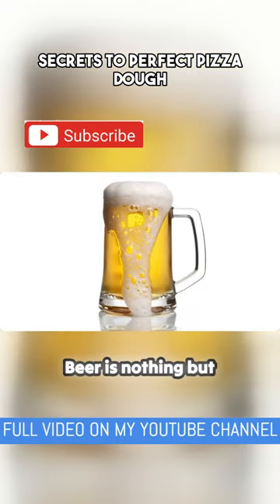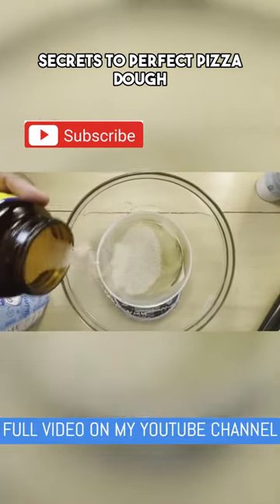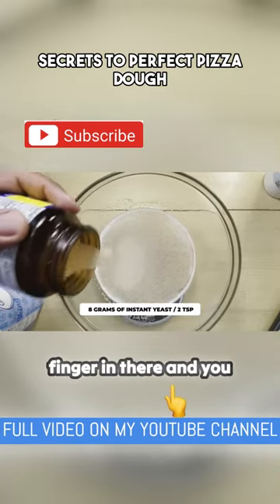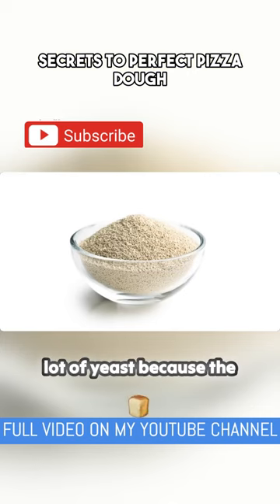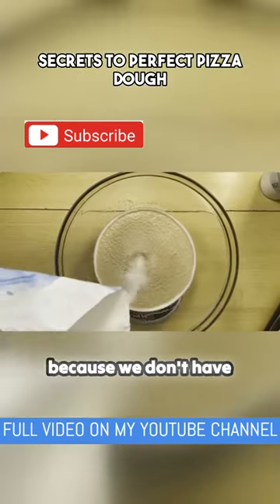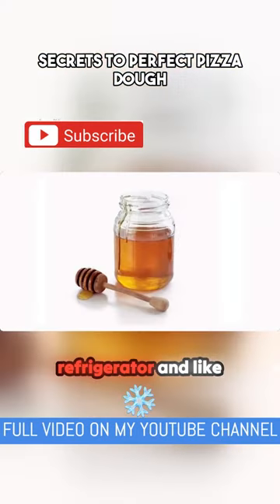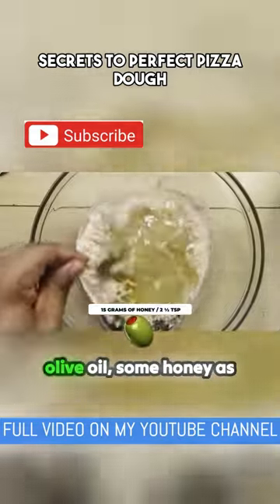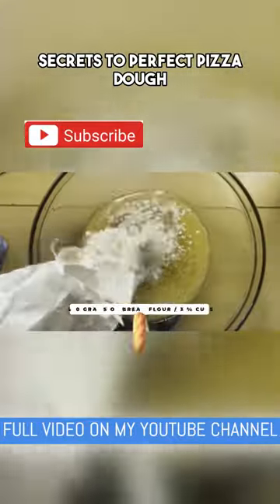Secrets to Perfect Pizza Dough 🍕🍕🍕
FULL VIDEO